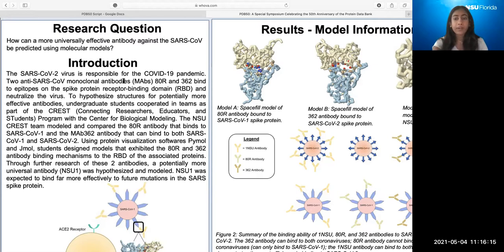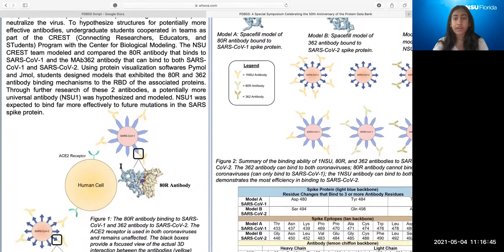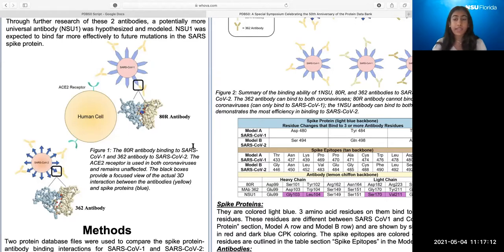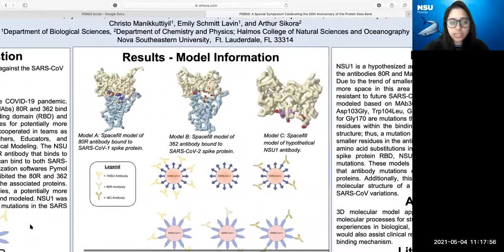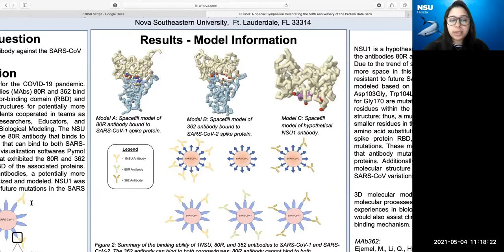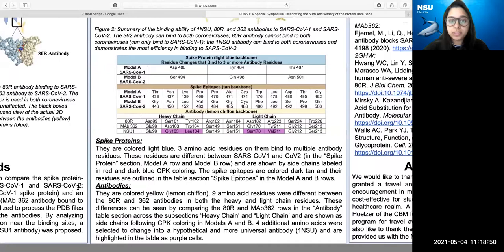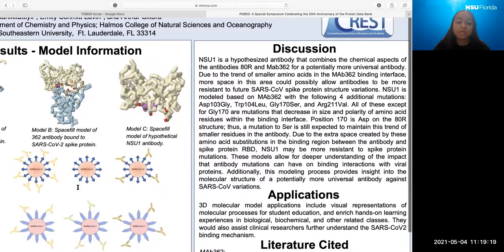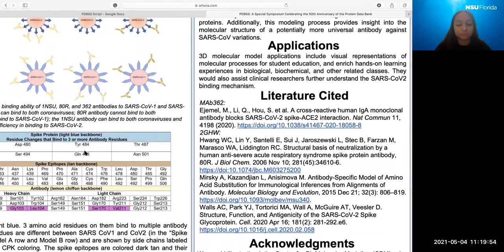Use of the PDB to visualize minor amino acid differences on the function of coronavirus antibodies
To visualize how minor differences in amino acids can affect function in SARS-CoV antibodies, undergraduate students cooperated in teams as part of the CREST (Connecting Researchers, Educators, and STudents) Program with the Center for Biological Modeling. Students from 8 universities collaboratively applied their knowledge to build 3D printed models to explain a particular protein-based molecular story using protein crystal structures deposited in the Protein Data Bank (PDB). Within the CREST program, the PDB is utilized to find the crystal structures of different proteins and/or antibodies related to a yearly theme, ideally to the highlighted scientist’s laboratory. Teams survey the range of available structure files, conduct further research, and determine which structure to base their model on. Students utilized protein visualization programs (Pymol and Jmol) to configure models depicting the 80R (PDBID:2GHW) and 362 antibodies binding to their corresponding spike proteins. Using data on point mutation differences between these 2 antibodies, a potentially more universal antibody (NSU1) was designed. This molecule is expected to bind more effectively to future SARS spike protein mutants. Due to the trend of smaller amino acids in the MAb362 binding interface, it was hypothesized that more space in this area could allow antibodies to be more resistant to future SARS-CoV spike protein structure variations. NSU1 was based on MAb362 with 4 additional mutations: Asp103Gly, Trp104Leu, Gly170Ser, and Arg211Val. All except for Gly170 are mutations that decreased size and polarity of amino acid residues within the binding interface. Position 170 is Asp on the 80R structure; thus a Ser mutation is still expected to maintain the smaller antibody residues trend. This additional space created by amino acid substitutions in the binding region between the antibody and spike protein’s RBD, NSU1 is predicted to be more resistant to spike protein mutations. The PDB structures allowed for a much deeper understanding of the impact that mutations have on binding interactions with viral proteins. The visualization and modeling tools available provide insight into the molecular structure. Leading to a potentially more adaptable antibody against variations in SARS-CoV. An interactive Jmol tutorial video is available Additional resources (protein description sheet, poster and presentation file) are available